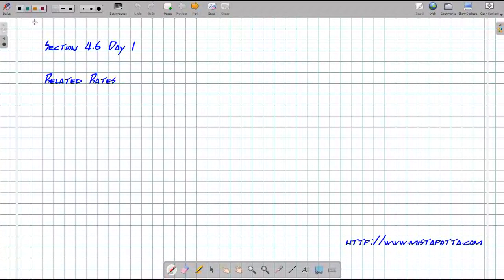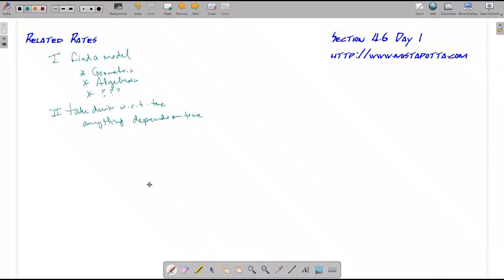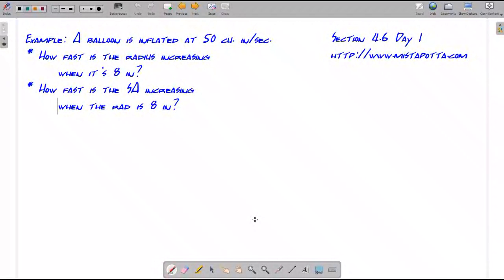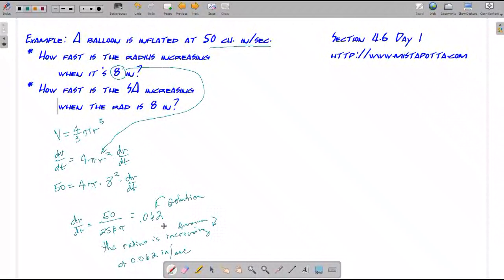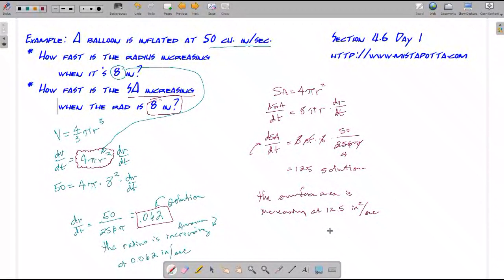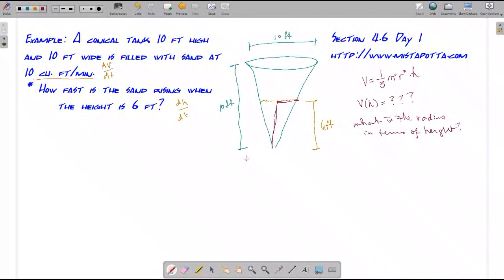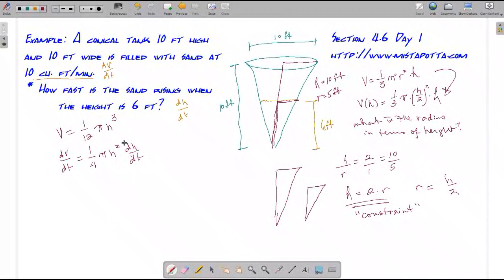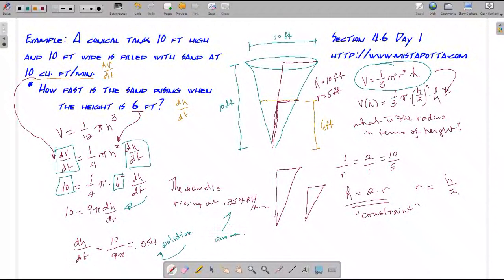Calculus BC - Related Rates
In this video, we discuss Related Rates problems, including an algorithm on how to solve them, and two examples of classic Calculus problems - the Inflated Balloon problem and the Conical tank/pile